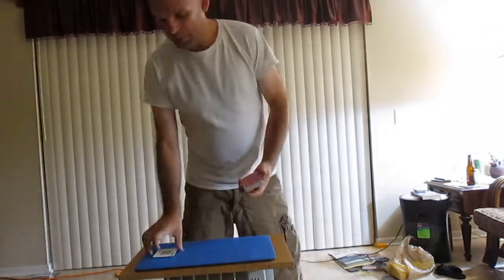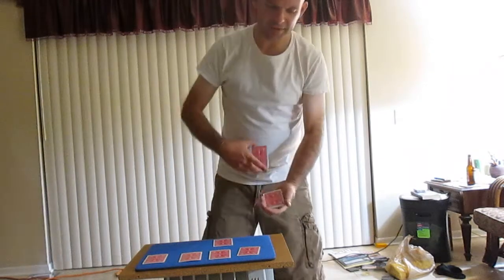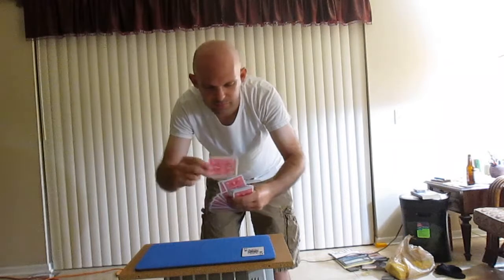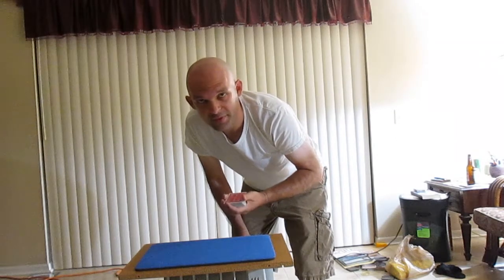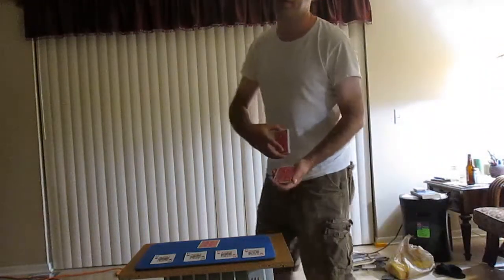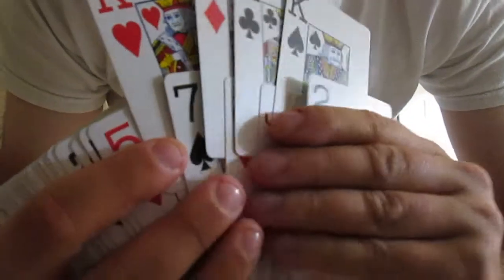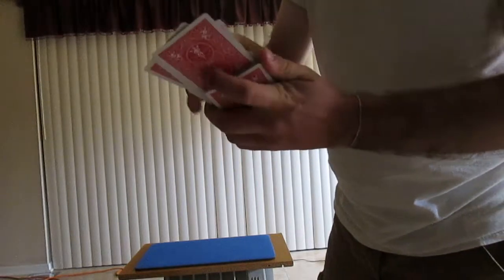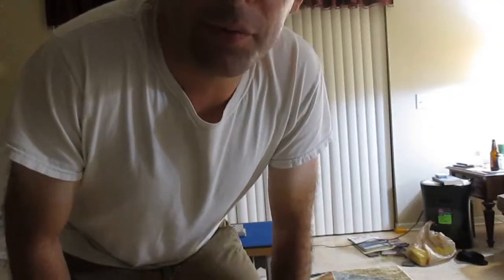Kings find selected card and signed card switch!